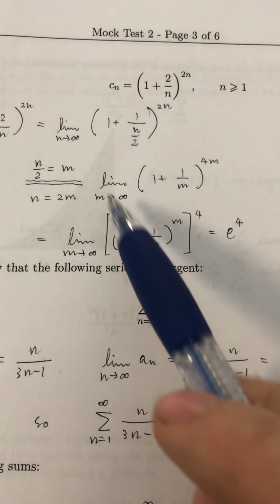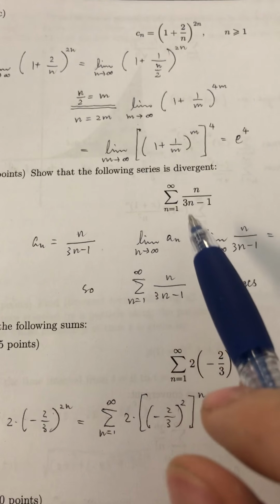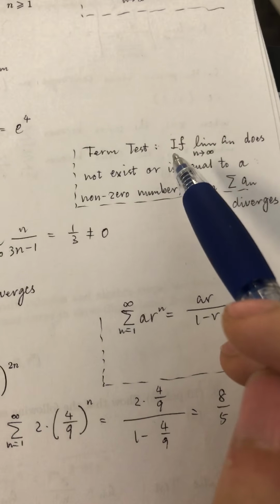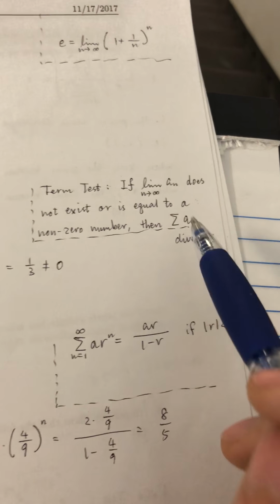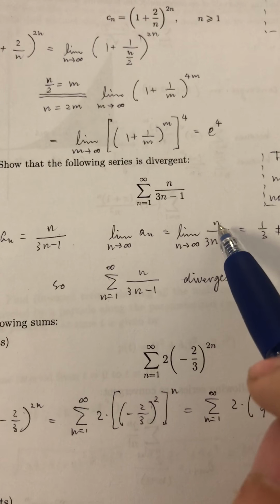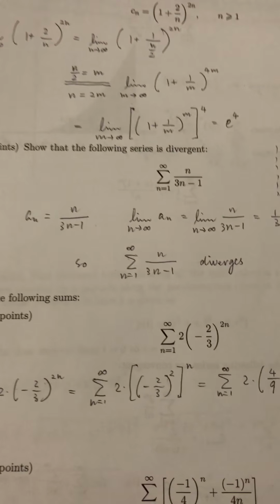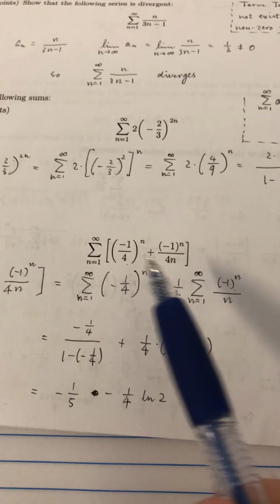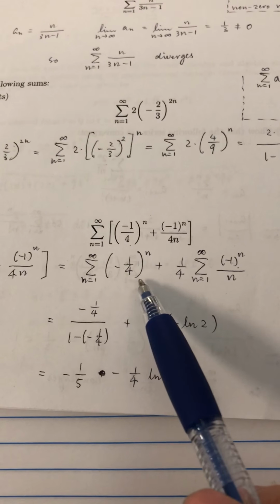Mock test 2 math 1342 part 2